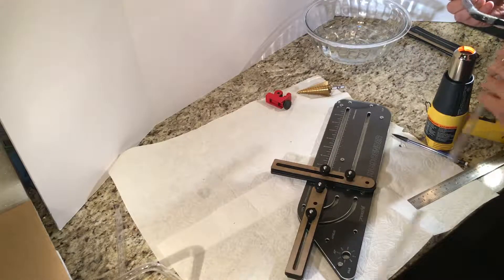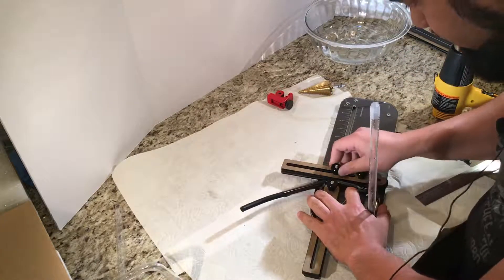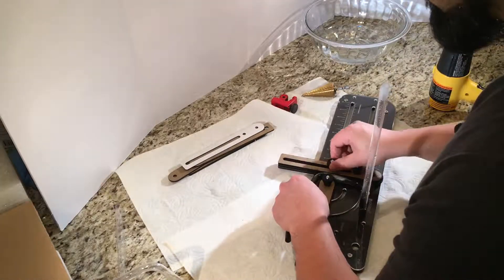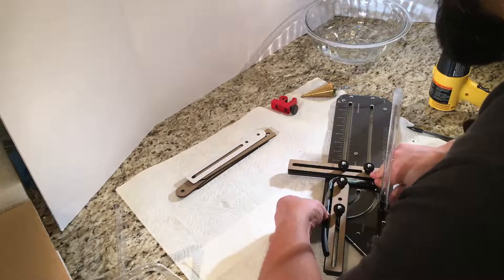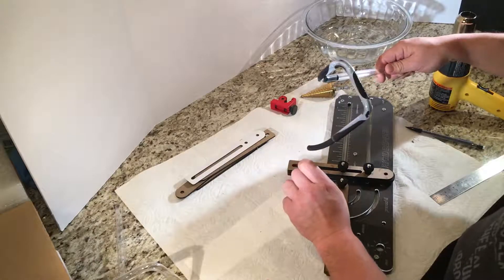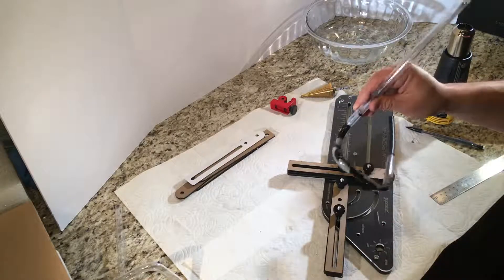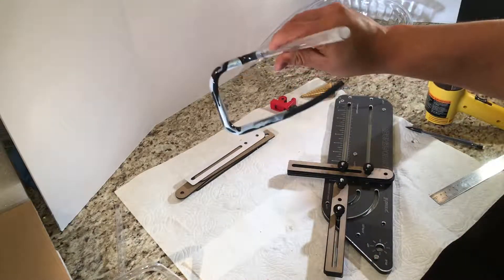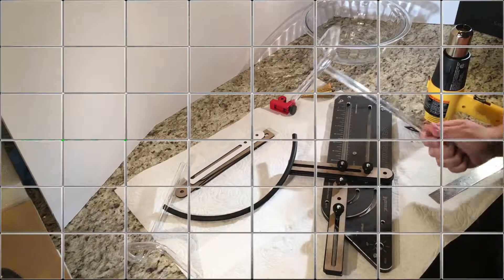PETG Rigid Tube Bending with Primochill's Rigid Bender - PART 3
New to hard tube bending?  In this video, we use the Primochill Rigid Bender tool.